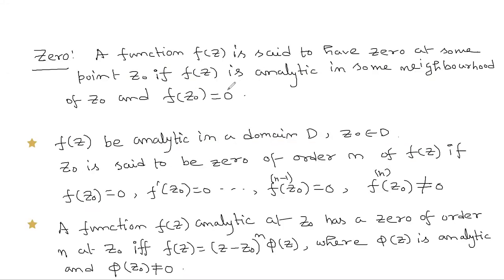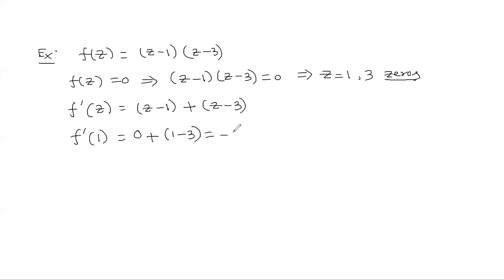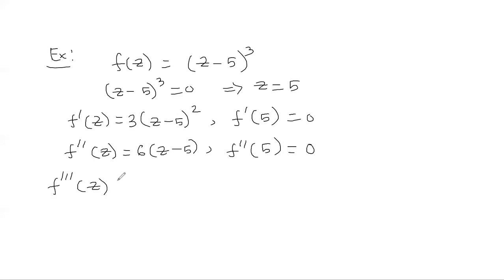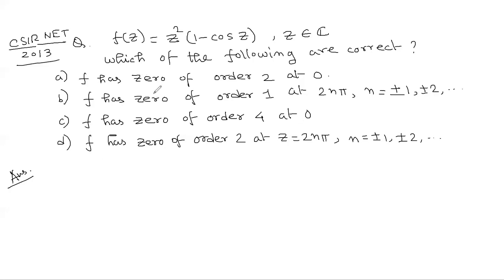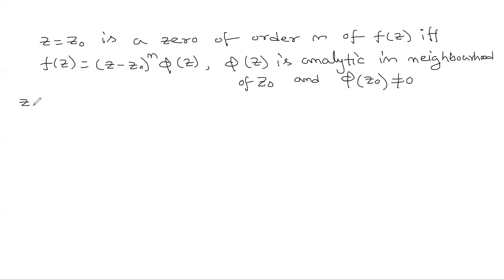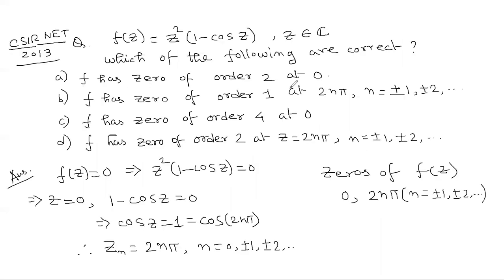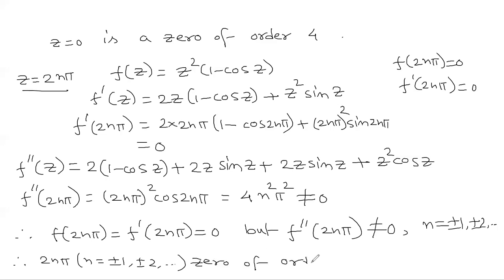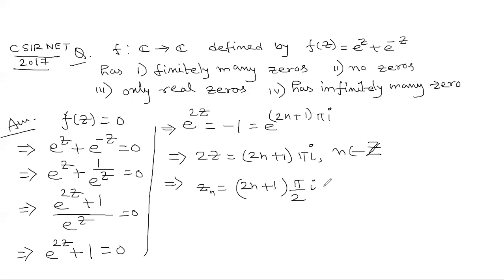Zeros of Analytic Functions_Order of Zero_Solved Examples_CSIR NET_Complex Analysis